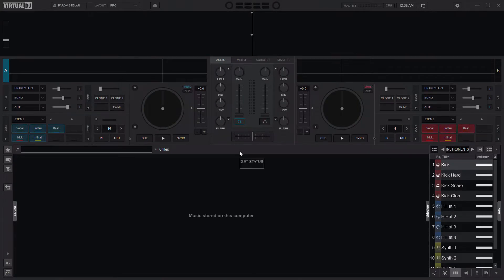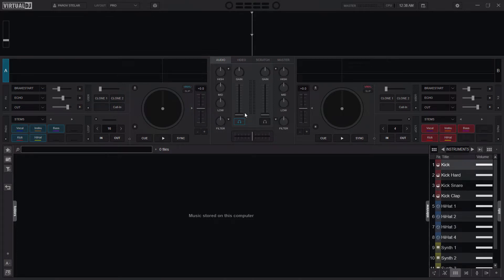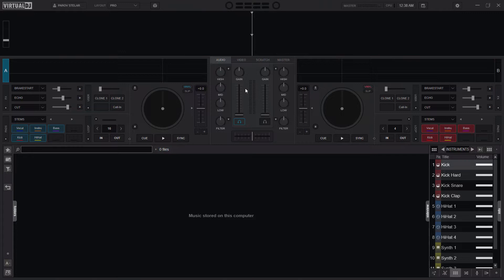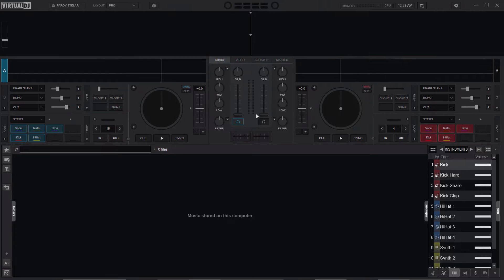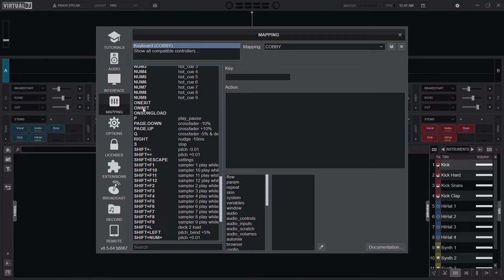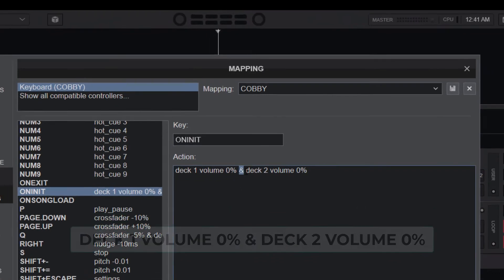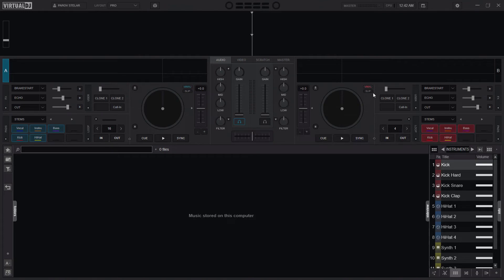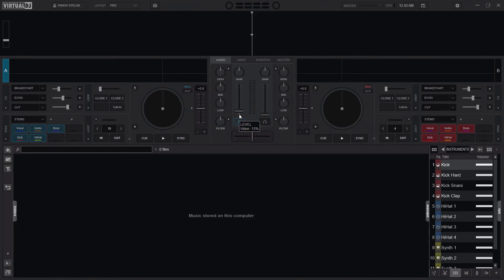Virtual DJ Tips: Start VirtualDJ with Default Volume at Zero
Watch how to Start VirtualDJ with Default Volume at Zero

Kindly ignore these:
Start VirtualDJ with Default Volume at Zero